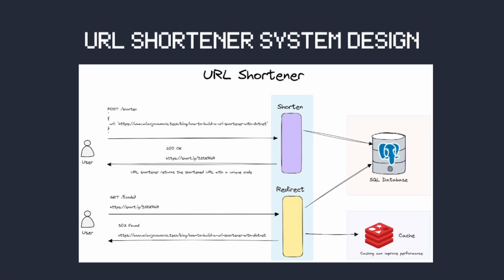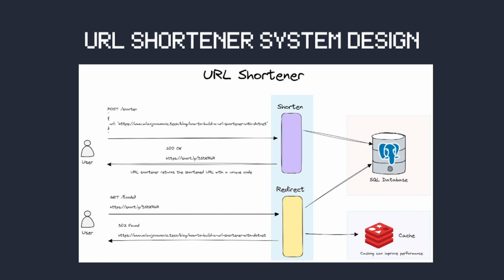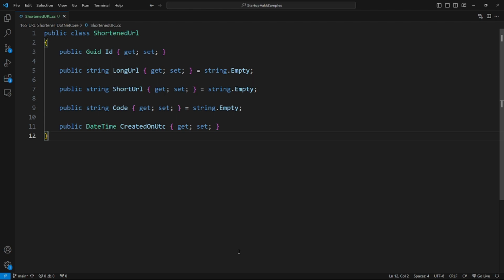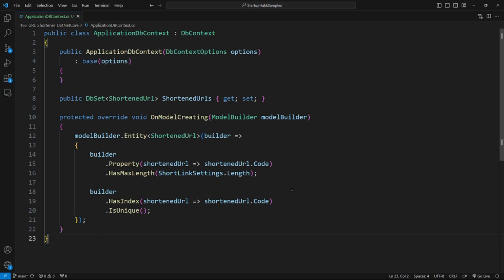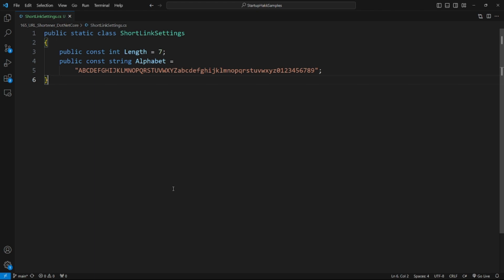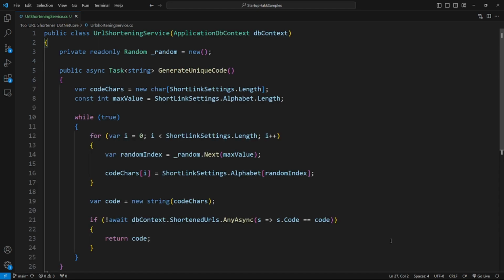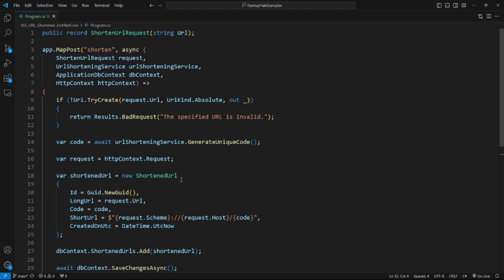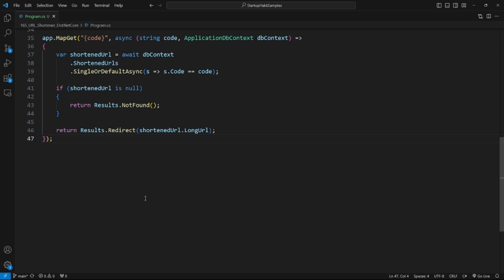Implement a URL Shortener With .NET Every Developer Should Know | HOW TO - Code Samples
A URL shortener is a simple yet powerful tool that converts long URLs into more manageable, shorter versions. This is particularly useful for sharing links on platforms with character limits or improving user experience by reducing clutter. Two popular URL shorteners are Bitly and TinyURL. Designing a URL shortener is an interesting challenge with fun problems to solve.

But how would you build a URL shortener in .NET?

URL shorteners have two core functionalities:

-Generating a unique code for a given URL
-Redirecting users who access the short link to the original URL

Today, I’ll guide you through the design, implementation, and considerations for creating your URL shortener.

URL Shortener System Design
Here’s the high-level system design for our URL shortener. We want to expose two endpoints. One to shorten a long URL and the other to redirect users based on a shortened URL. The shortened URLs are stored in a PostgreSQL database in this example. We can introduce a distributed cache like Redis to the system to improve read performance.

We first need to ensure a large number of short URLs. We’re going to assign a unique code to each long URL, and use it to generate the shortened URL. The unique code length and set of characters determine how many short URLs the system can generate. We will discuss this in more detail when we implement unique code generation.

We’re going to use the random code generation strategy. It’s straightforward to implement and has an acceptably low rate of collisions. The trade-off we’re making is increased latency, but we will also explore other options.

Downsides and Improvement Points

The downside of this implementation is increased latency because we’re checking each code we generate against the database. An improvement point could be generating the unique codes in the database ahead of time.

Another improvement point could be using a fixed number of iterations instead of an infinite loop. In case of multiple collisions in a row, the current implementation would continue until a unique value is found. Consider throwing an exception instead after a few collisions in a row.

URL Shortener Improvement Points
While our basic URL shortener is functional, there are several areas we can improve:

Caching: Implement caching to reduce database load for frequently accessed URLs.

Horizontal Scaling: Design the system to scale horizontally to handle increased load.

Data Sharding: Implement data sharding to distribute data across multiple databases.

Analytics: Introduce analytics to track URL usage and expose reports to users.

User Accounts: Allow users to create accounts to manage their URLs.
We've covered the key components of building a URL shortener using .NET. You can take this further and implement the improvements points for a more robust solution.